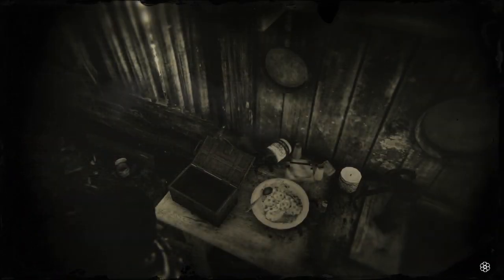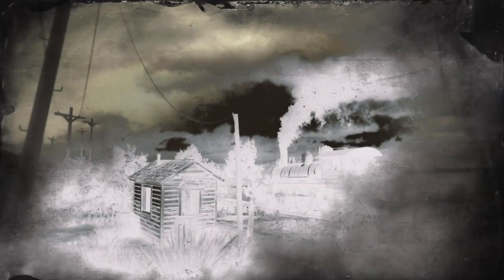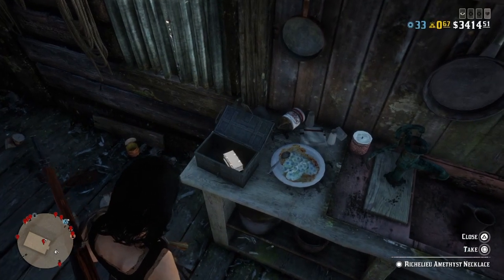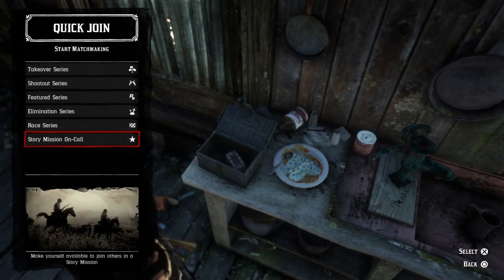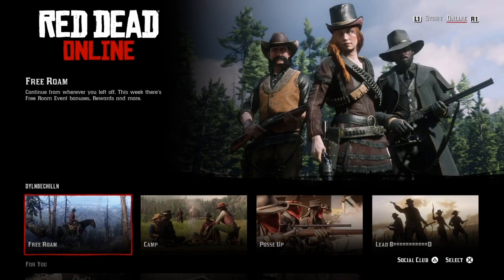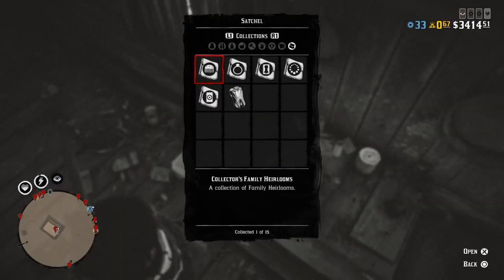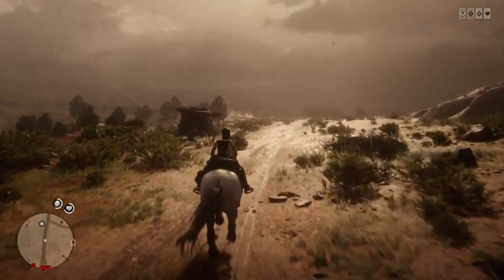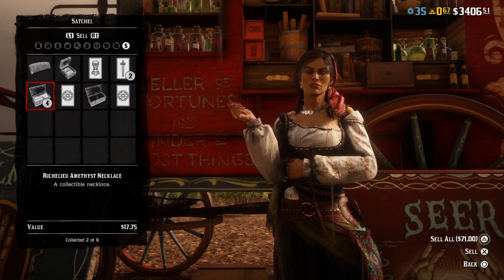*STILL WORKONG* EASY SOLO UNLIMITED MONEY/XP GLITCH IN Red Dead Redemption 2 ONLINE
YO GUYS DylnBeChilln HERE, I'M GOING TO BE SHOWING YOU A MONEY/XP GLITCH!